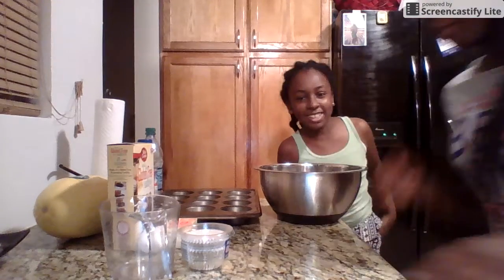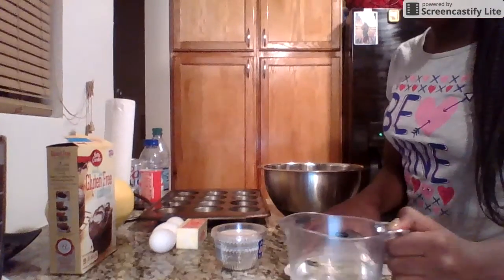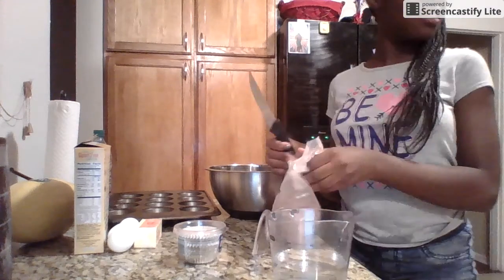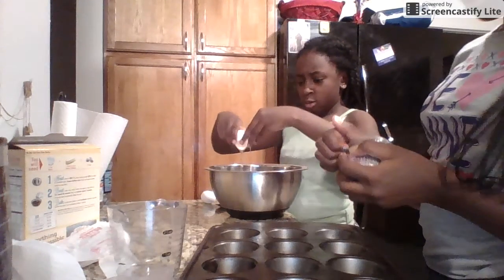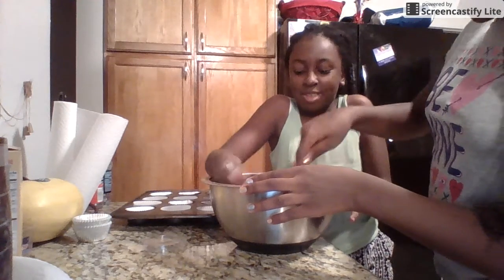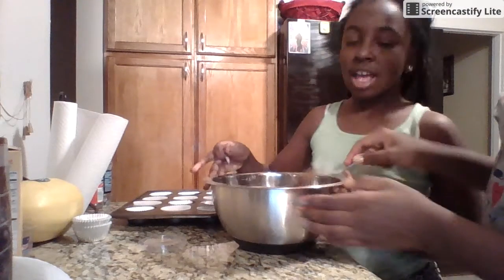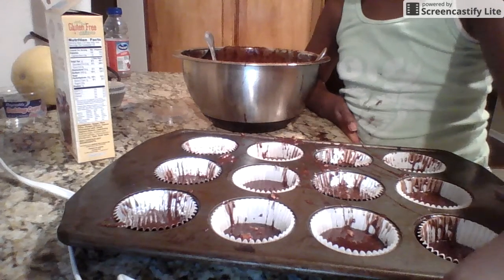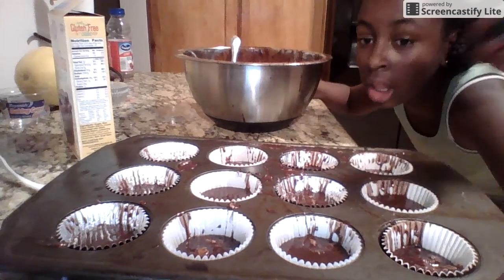cupcake FAILL!!!!!!! w craycrayparis